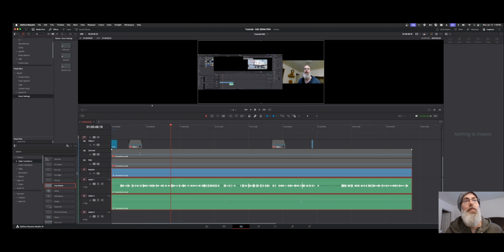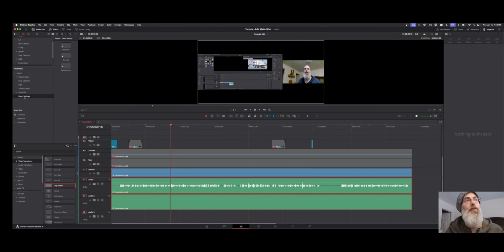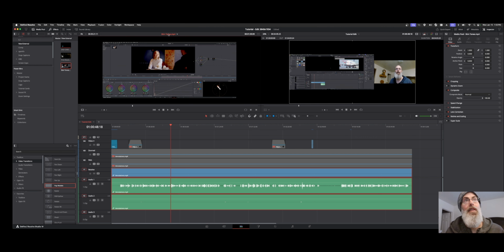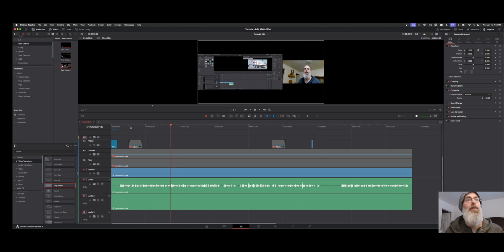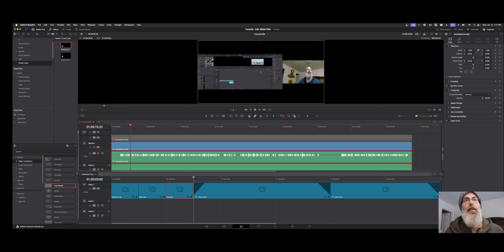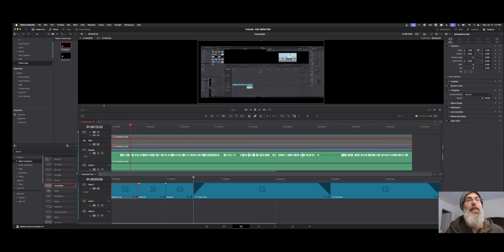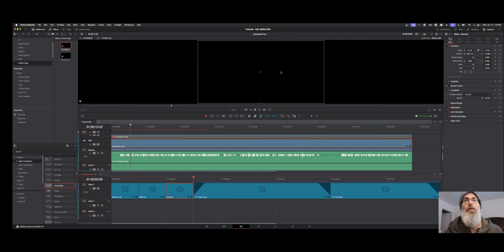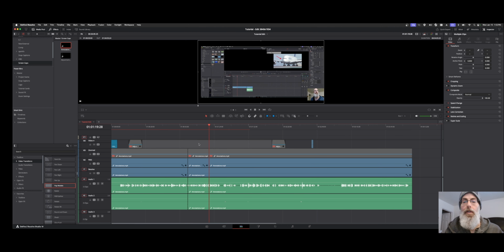You Won't Believe How Easy It Is to Save Clip Settings with DaVinci Resolve 19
Save your Zoom / Crop settings in Adjustment Clips.
Access them from a Stacked Timeline to Copy and Paste your pre-sets.

00:00 Intro
00:18 Reviewing Source Files
01:02 Power Bins
01:45 Stacked Timelines
02:30 Copying the Adjustment Clips Properties
03:28 Linking Layers